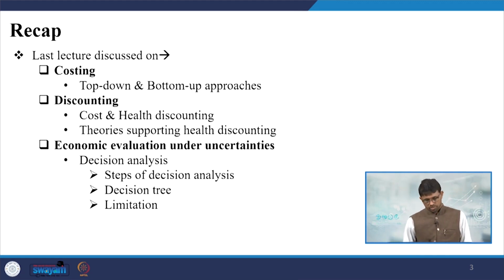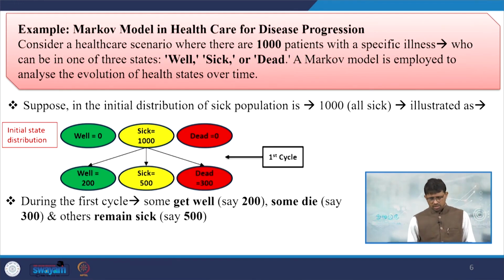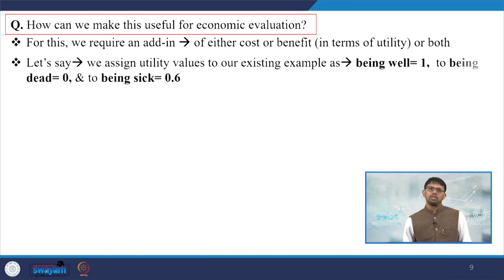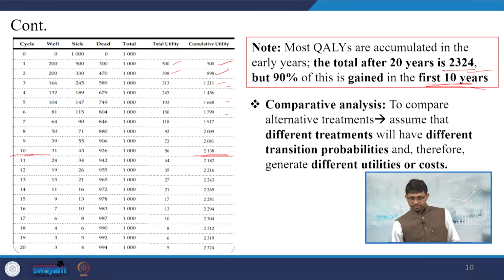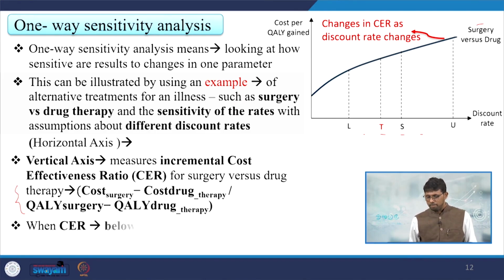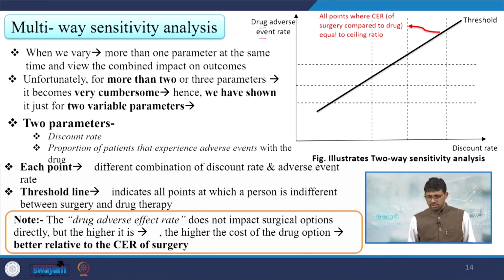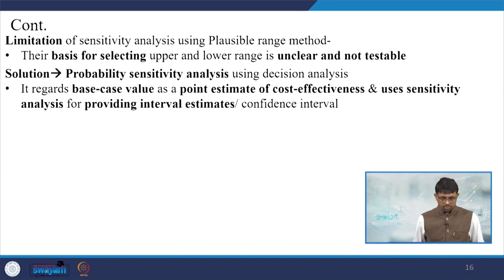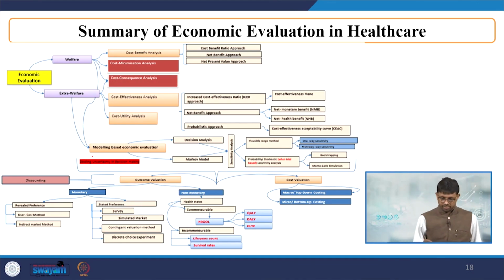Lecture 46- Markov modelling and Sensitivity analysis in Healthcare